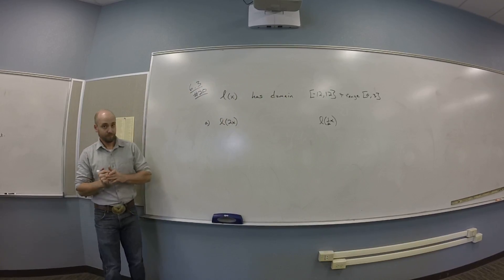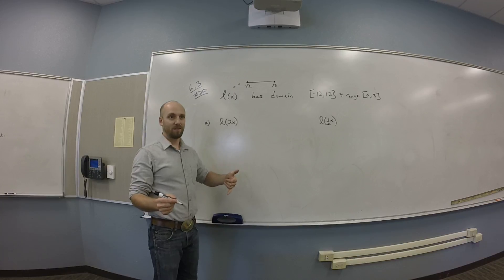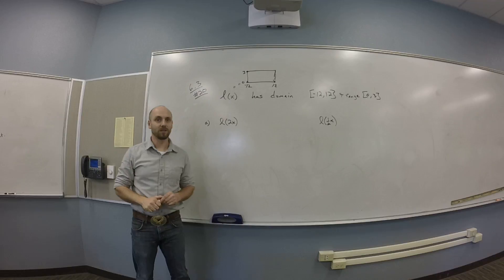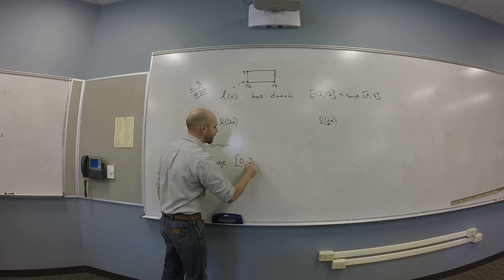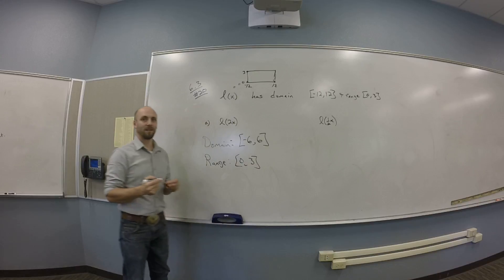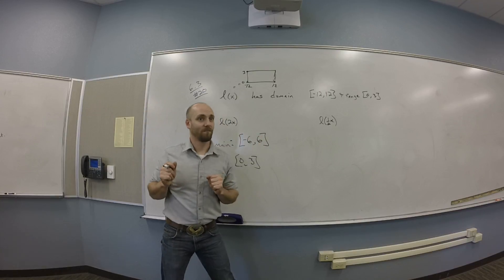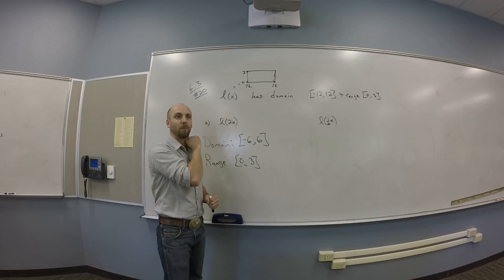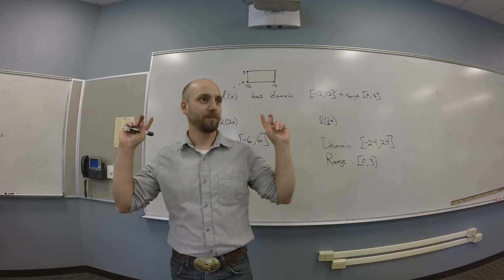Stretching Graphs - (6.3 #20)